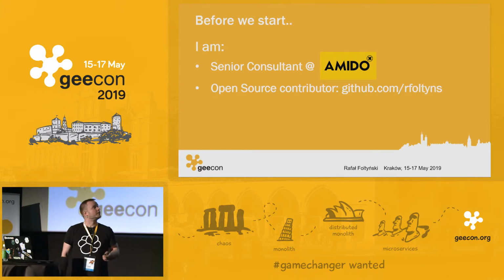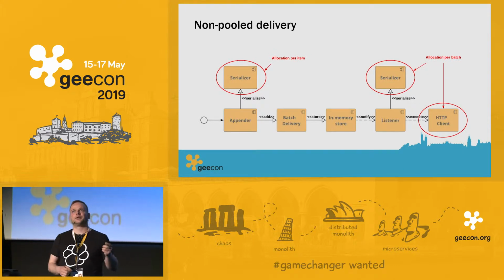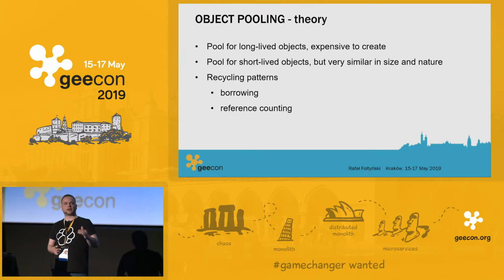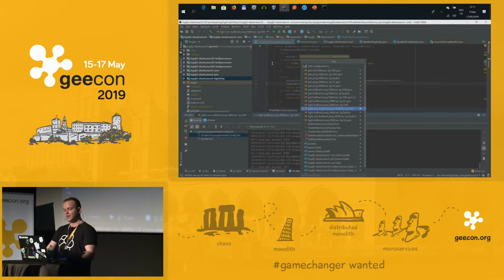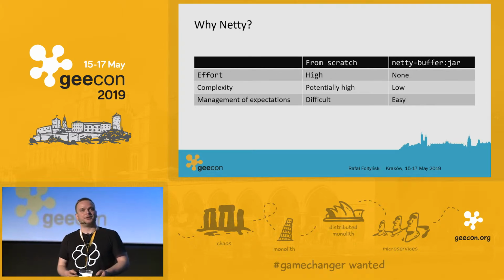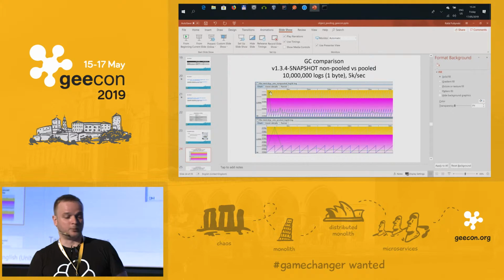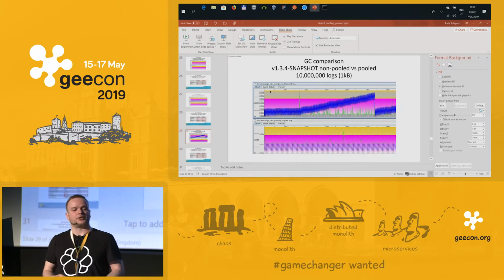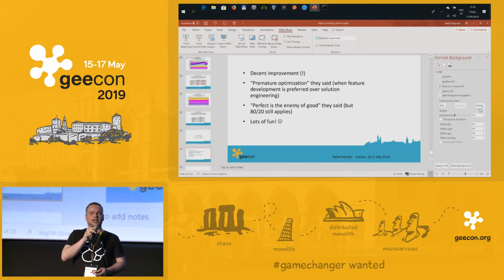GeeCON 2019: Rafał Foltyński - Why you (don't) want to write you own memory buffer recycler?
Why JVM allocates so much memory every time a request is handled by our application? As our heaps grow, you wonder what would it take to have it under control. Life can become much easier if we ensure that memory is allocated only once, right? Let's have a look at the challenges of memory buffer recycling using object pooling.